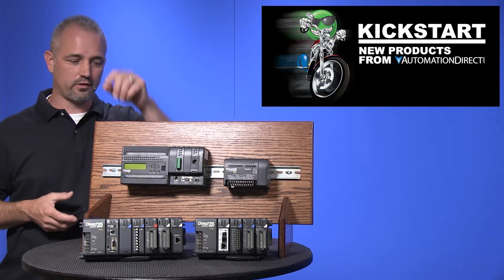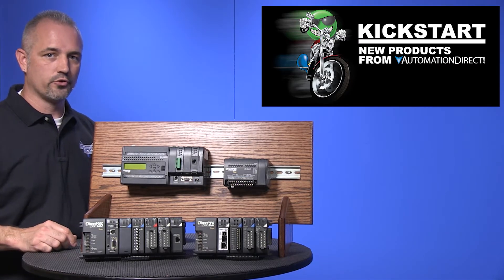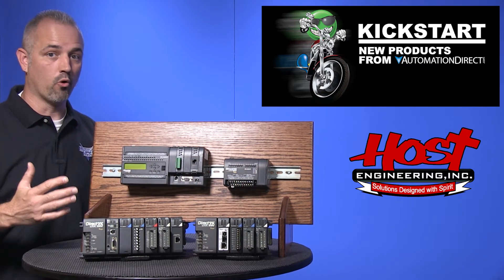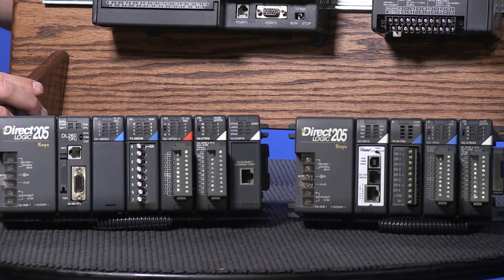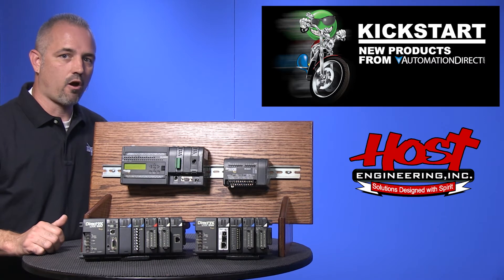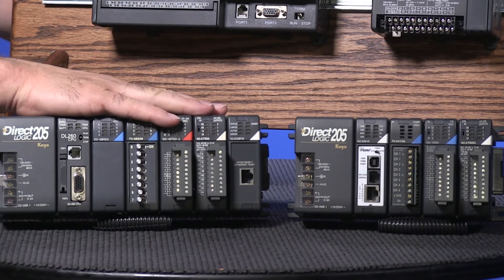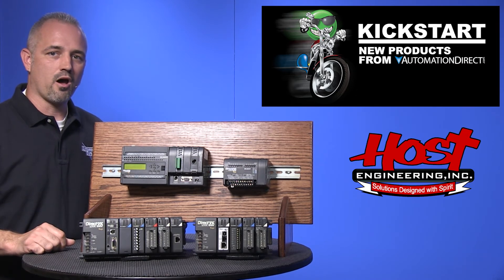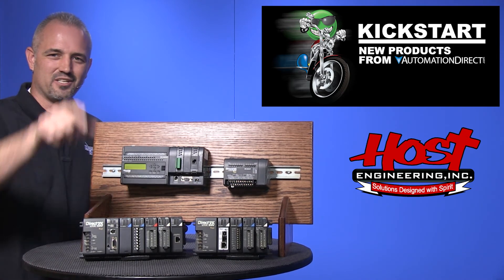DirectLOGIC DL05 & DL06 High-speed Counting Pulse Output Modules from AutomationDirect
Designed for all DirectLOGIC DL05 or DL06 PLCs, the H0-CTRIO2 module offers great flexibility for applications requiring precise counting or timing. The H0-CTRIO(2) High-Speed Counter I/O modules are designed to accept high speed pulse-type input signals for counting or timing applications and to provide high speed pulse-type output signals for stepper/servo motor control, monitoring, alarm or other discrete control functions.

Related AutomationDirect.com part numbers: H0-CTRIO2, H2-CTRIO2